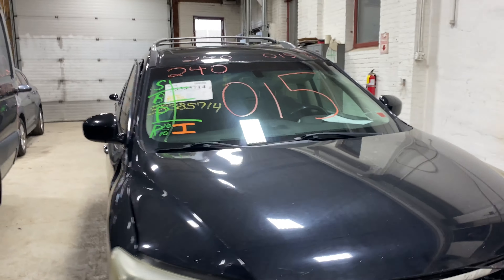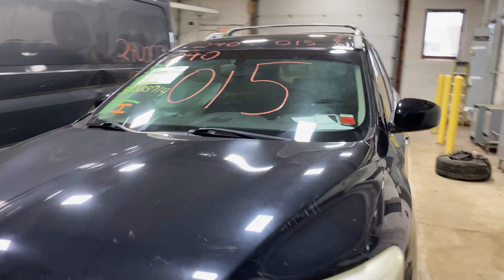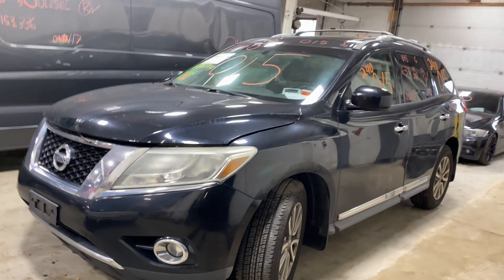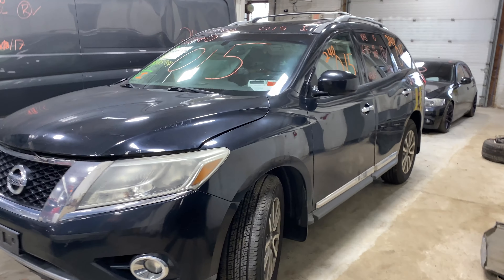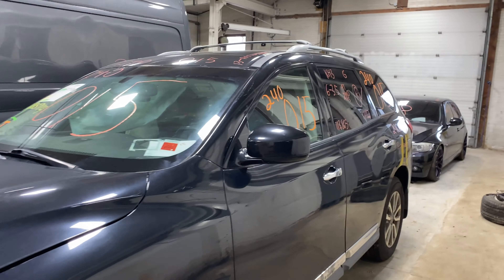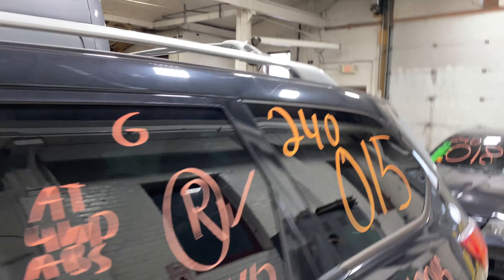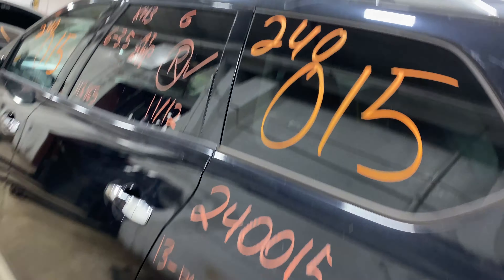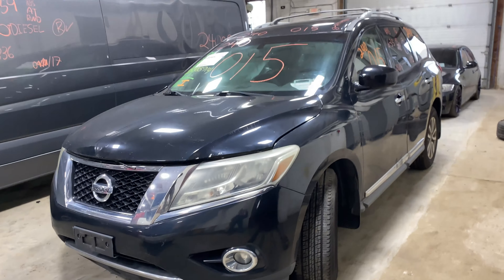Parting out a 2013 Nissan Pathfinder parts car - 240015 - Tom's Foreign Auto Parts